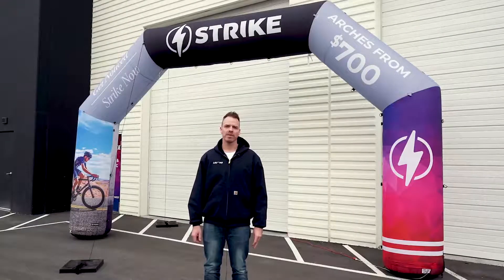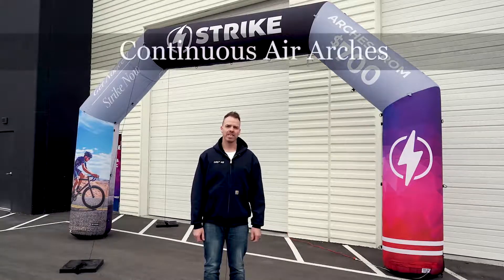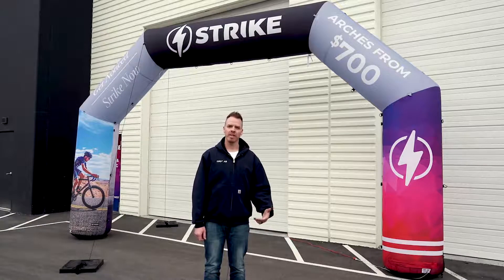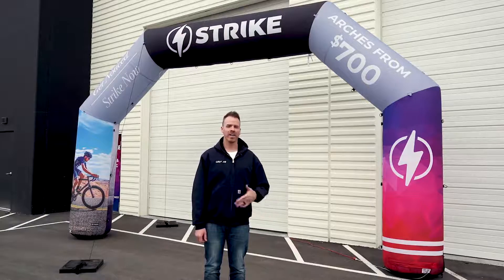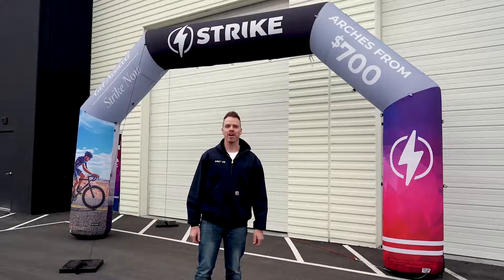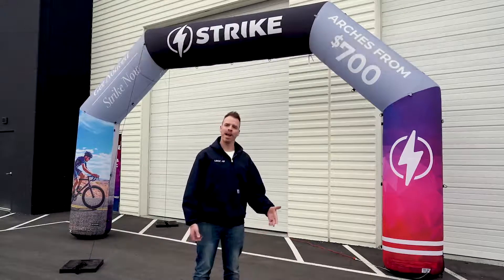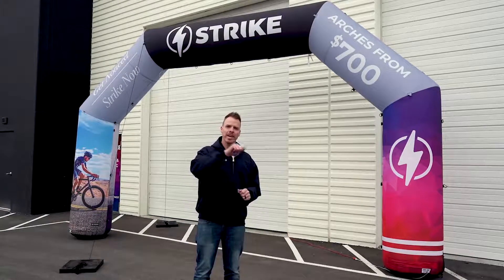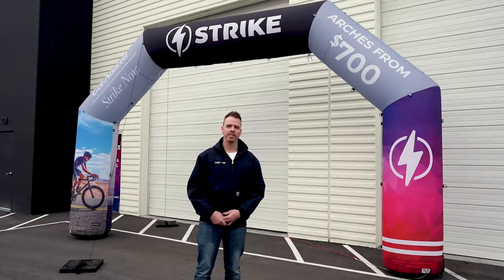Custom Branded Arches | LIFETIME WARRANTY (Only At Strike)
Find out why Strike Visuals has some of the best custom branded arches in the business, backed by our amazing lifetime warranty!

Strike Visuals is family-owned and operated in Woodscross, Utah. Just north of Salt Lake City. Strike was founded to enrich and elevate the lives of the people that work here and the clients we serve. We serve our clients by creating outdoor event marketing and trade show masterpieces. Specializing in both Trade Show and Marketing material, we aim to make you the center of attention at any event! Please make sure to check out some of our products:

We look forward to working with you soon!

Discount Trade Show Booths & Displays